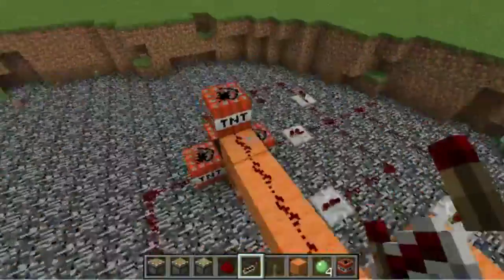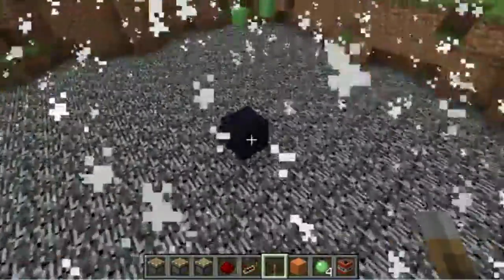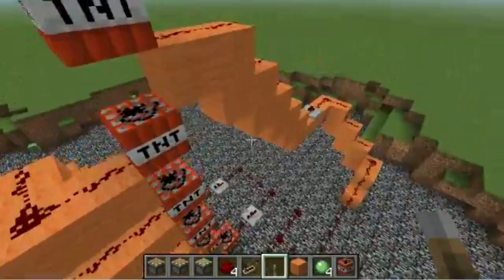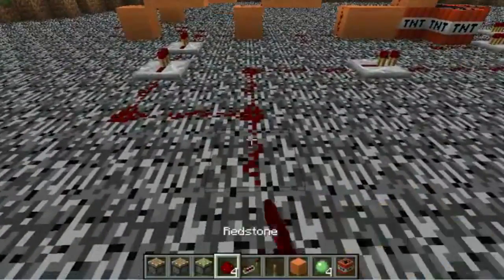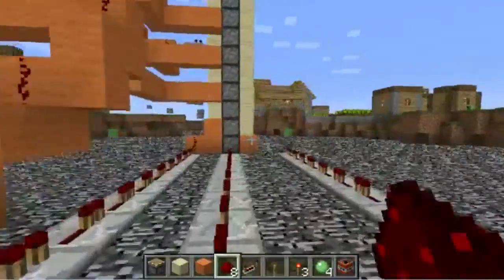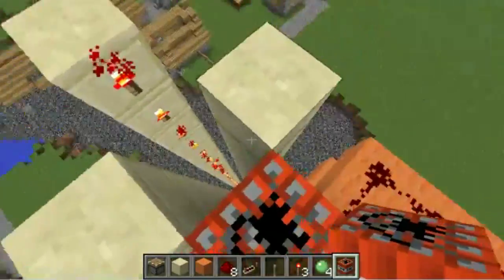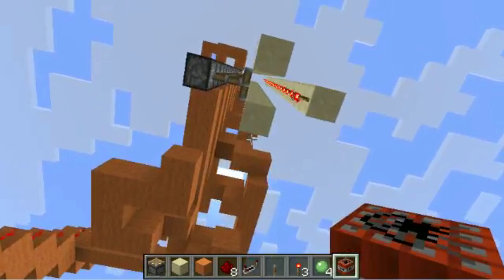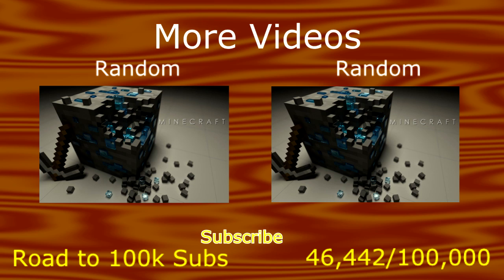TNT Myths: Destroying Obsidian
Can Obsidian be destroyed by TNT?